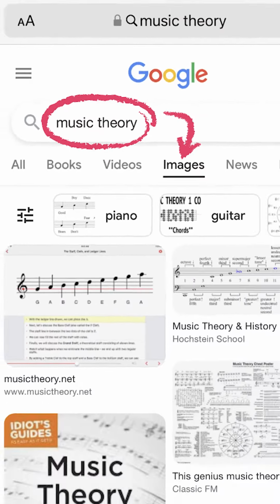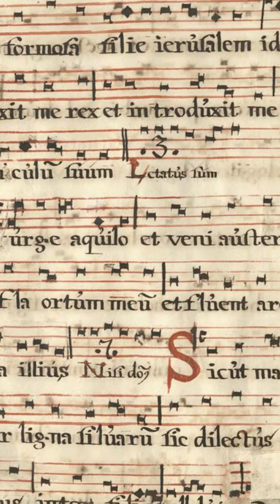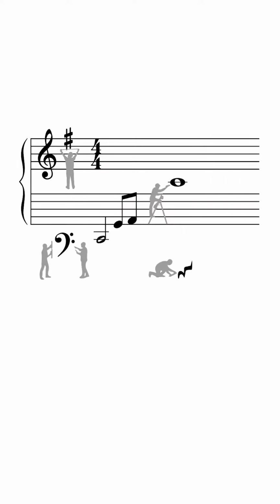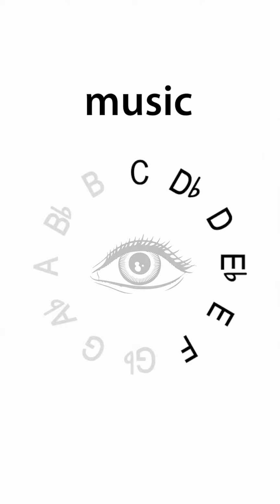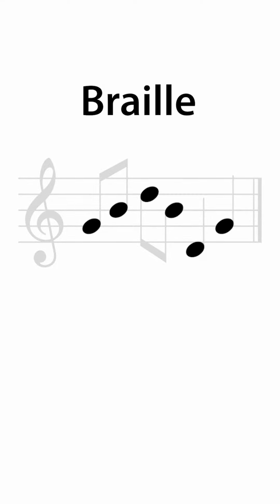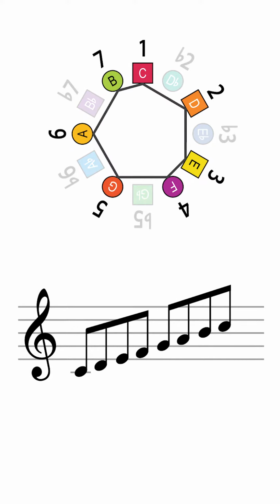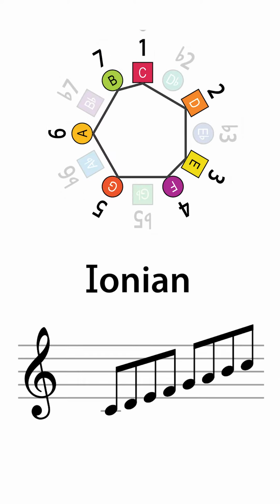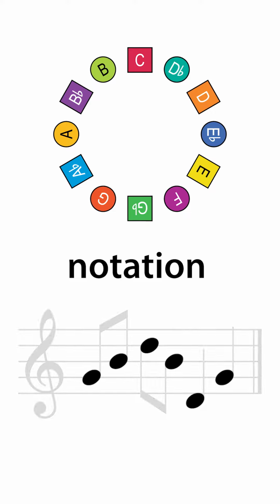Music theory vs. Traditional notation